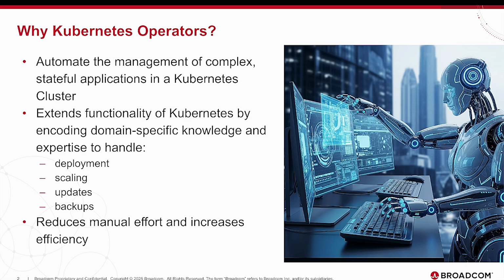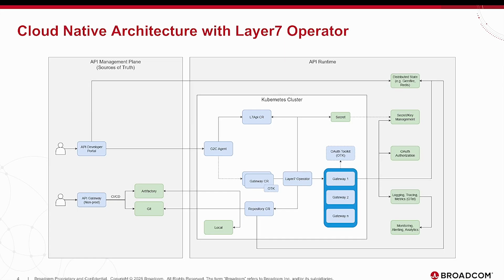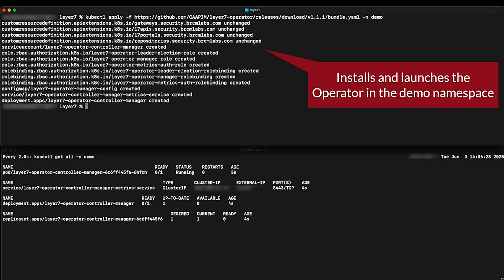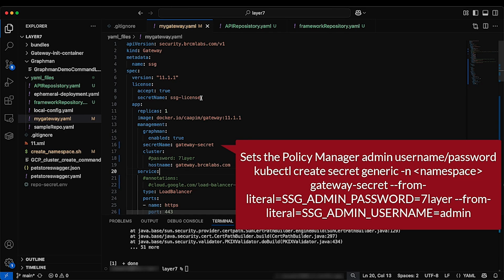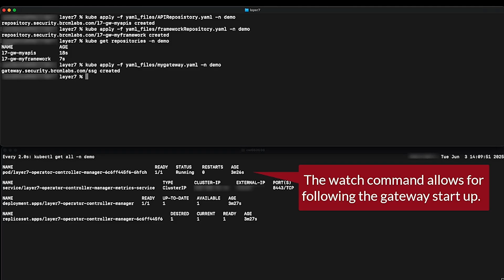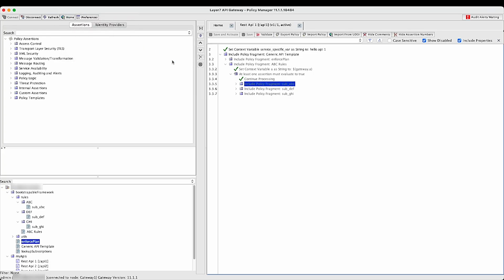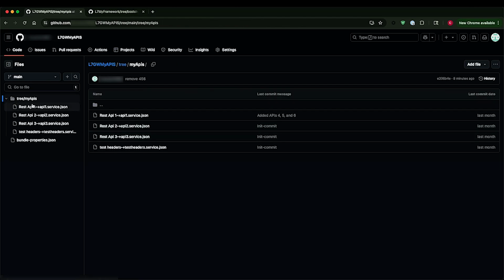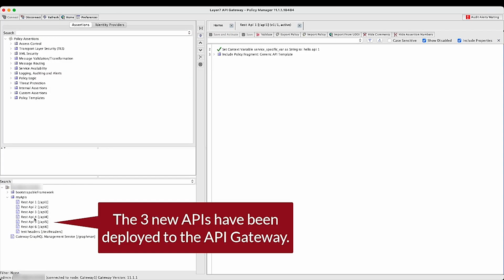Broadcom Layer7 Operator 2026 1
Discover how the Layer7 Operator automates the deployment, scaling, and management of Layer7 API Gateways in containerized environments. This video walks through a practical production use case for streamlining infrastructure management.